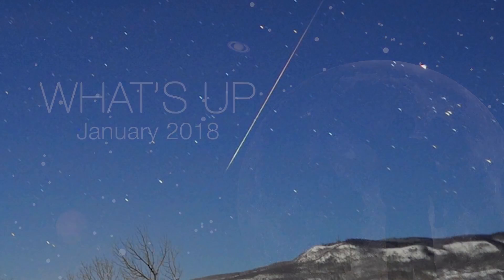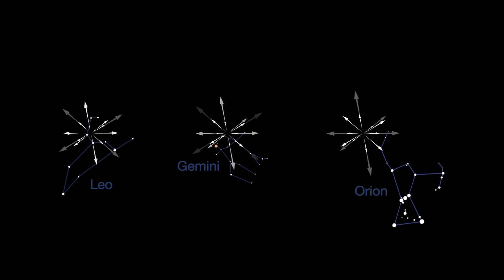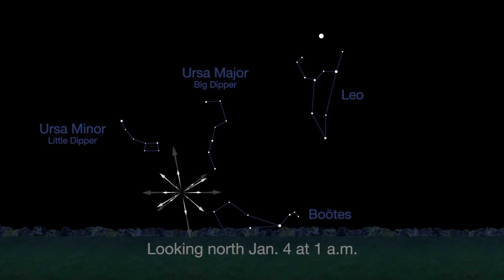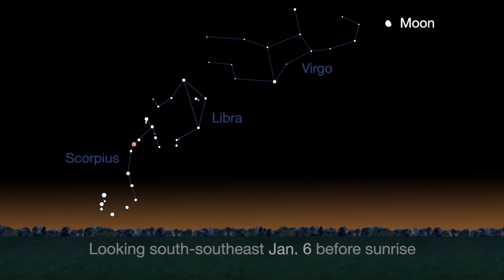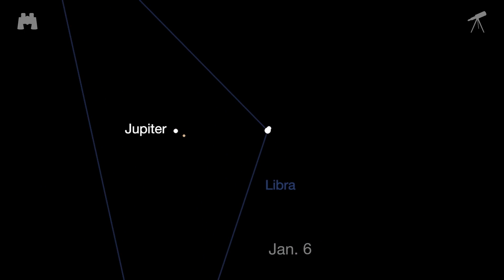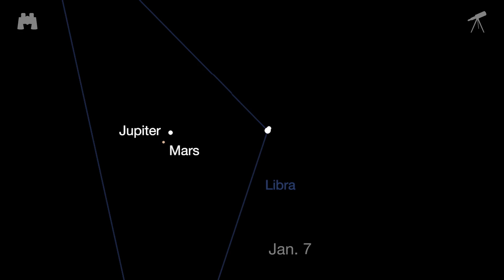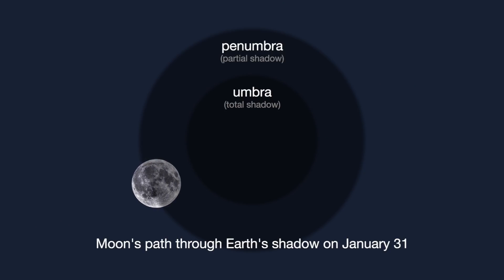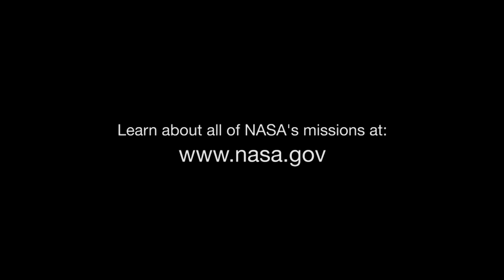This Month: A Total Lunar Eclipse - and a Mars, Jupiter Pair-Up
- the Quadrantid meteor shower is on January 3-4.

January also features a West Coast-favoring total lunar eclipse - and see Mars pair up with Jupiter!